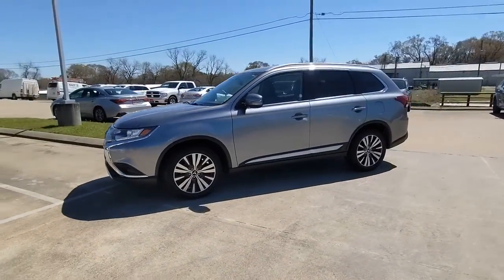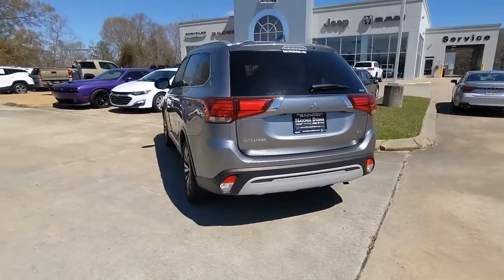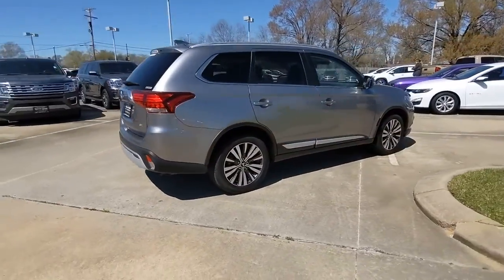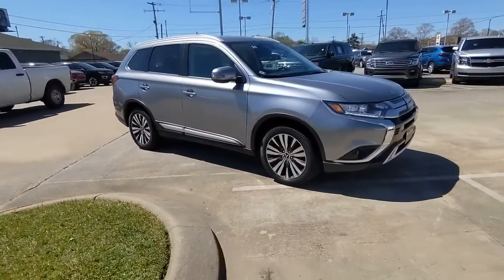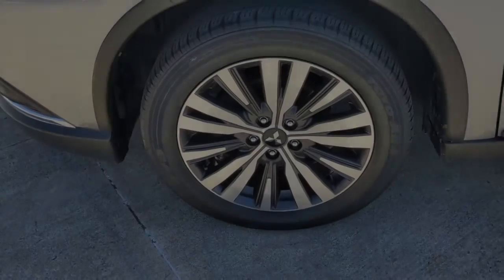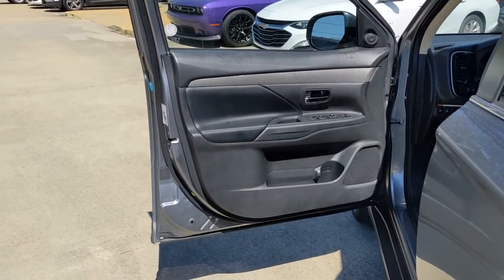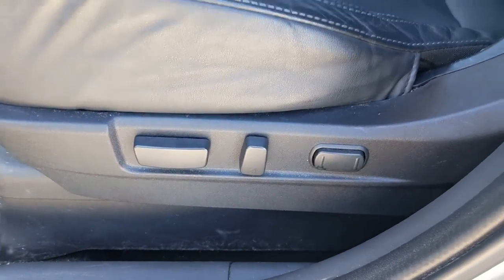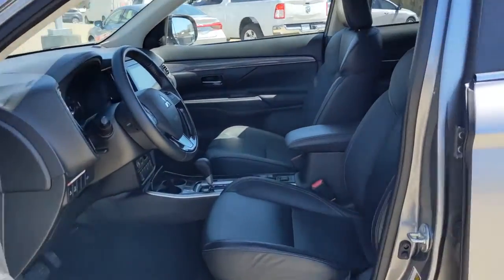2020 Mitsubishi Outlander Natchez, Woodville, Gloster, MS, Vidalia, Ferriday, LA 035668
Mercury Gray Metallic Used 2020 Mitsubishi Outlander available in Natchez, Mississippi at Natchez CDJR. Servicing the  Woodville, Gloster, MS, Vidalia, Ferriday, LA area.

Natchez CDJR
201 Sergeant Prentiss Dr